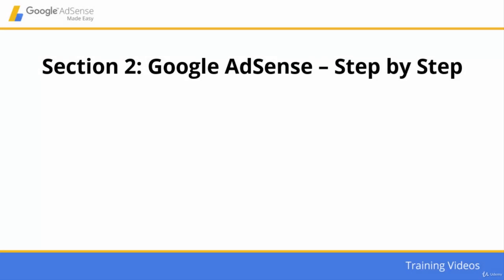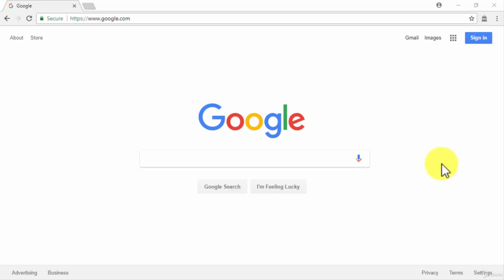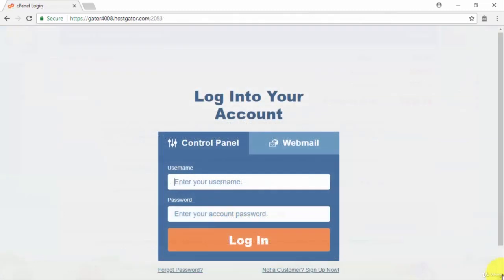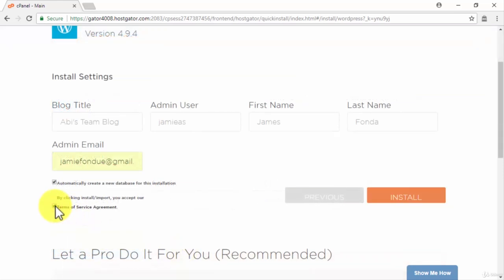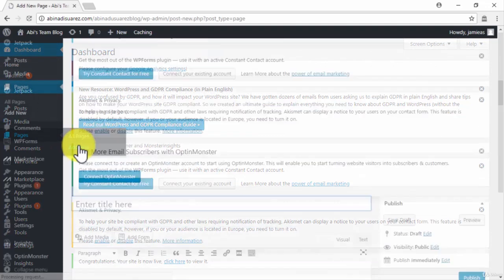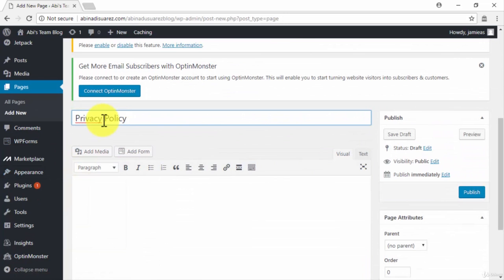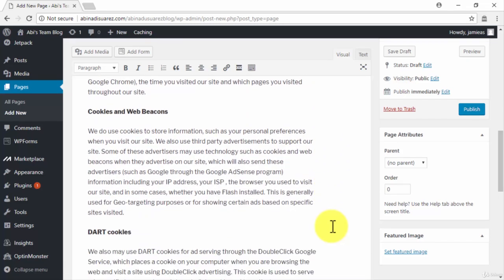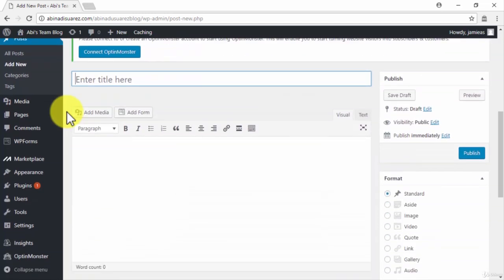1 Setting Up An AdSense Friendly Website